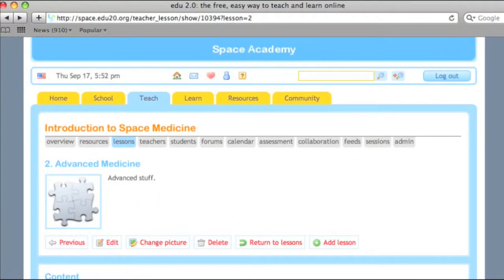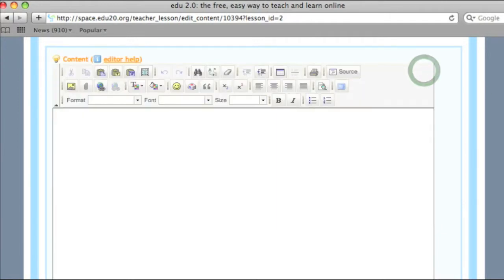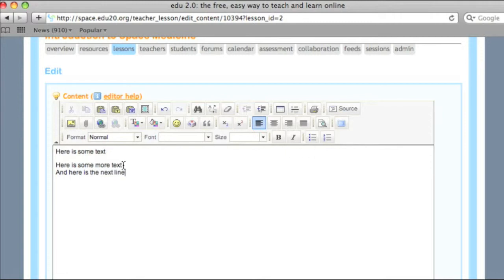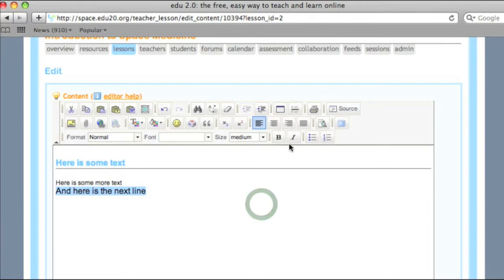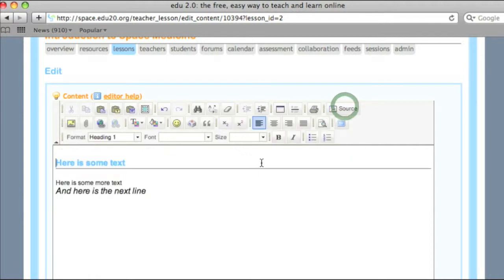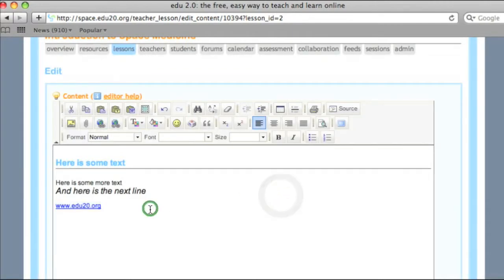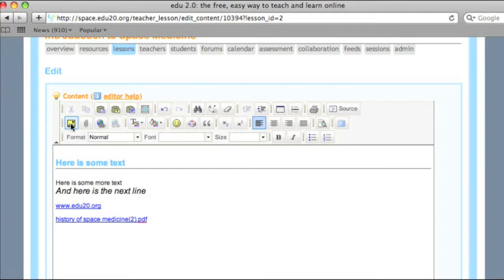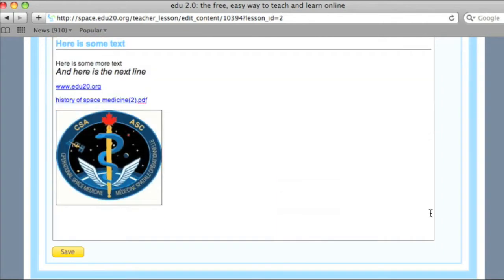The HTML Editor